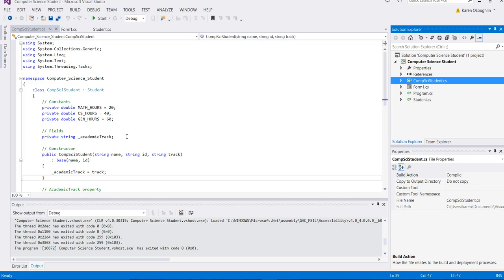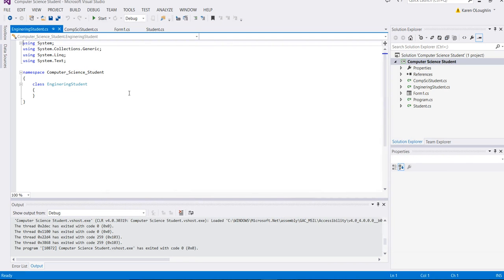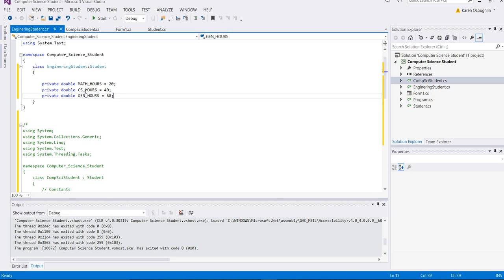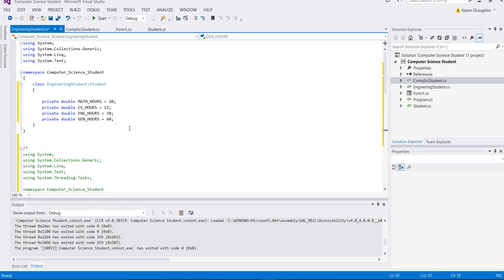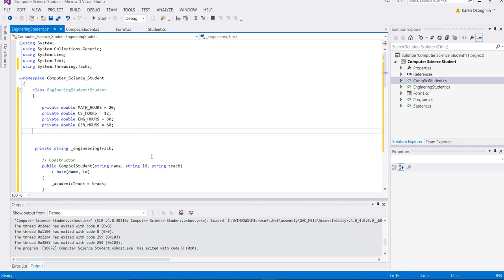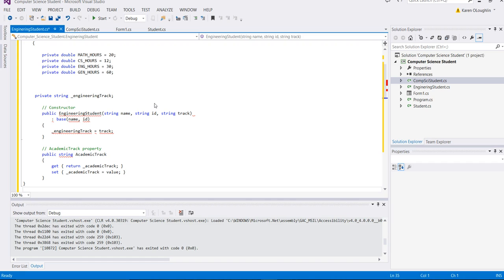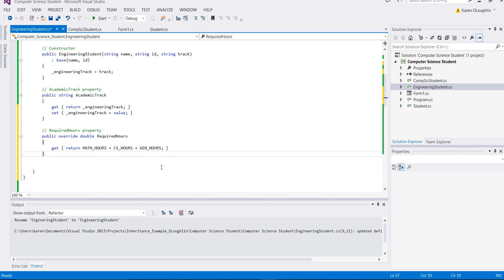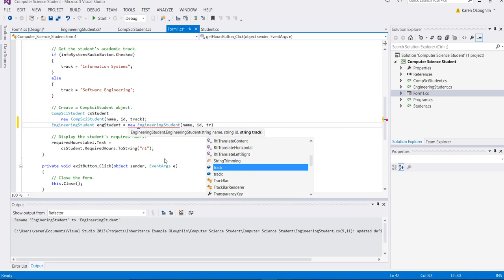CSharp Tutorial 10_3 Video 3